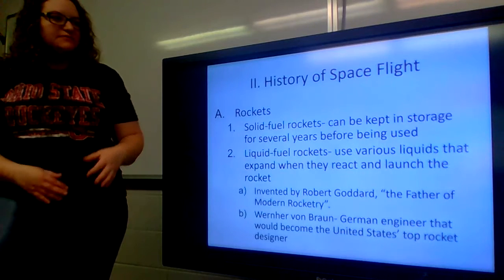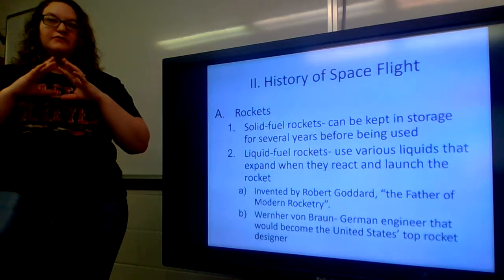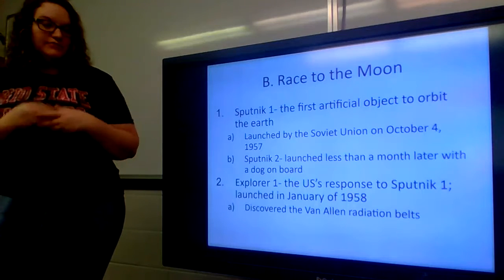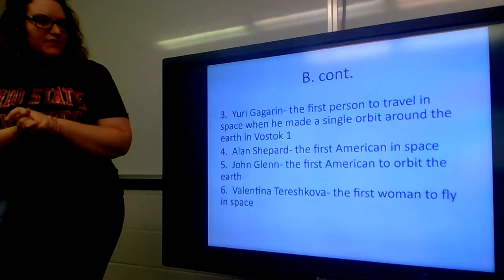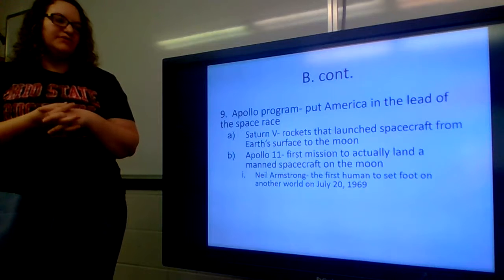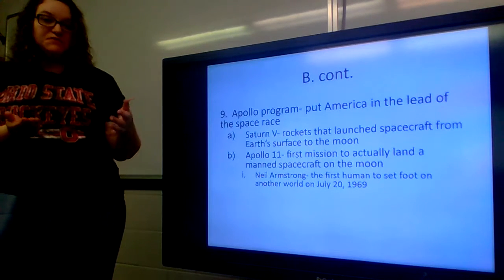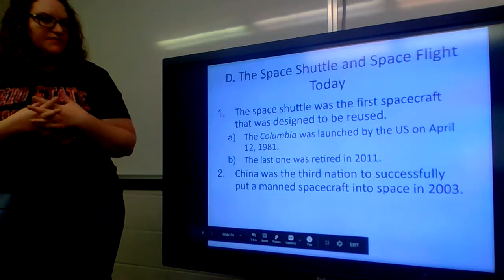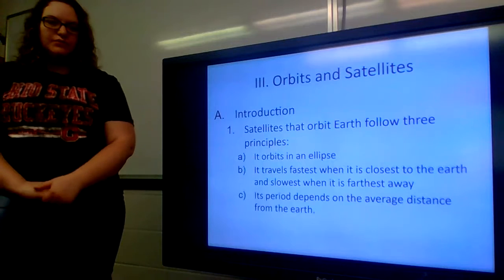Astronomy Chapter 13 Section II Notes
This video covers the second section of notes for Chapter 13 (which is technically the first set we've done for this chapter).